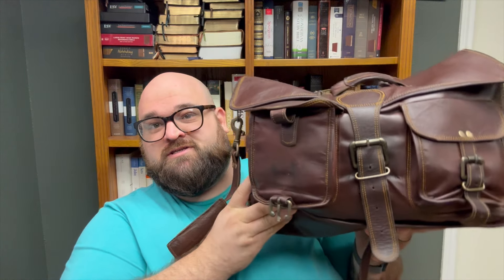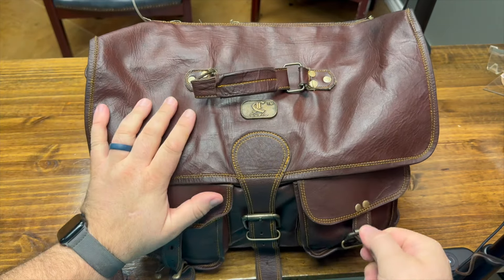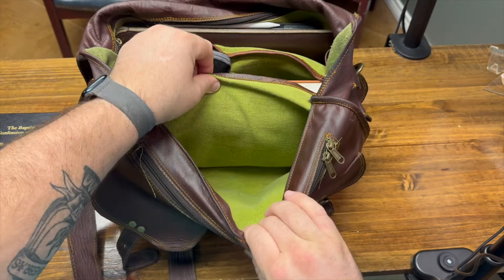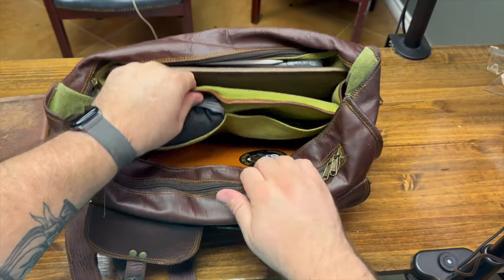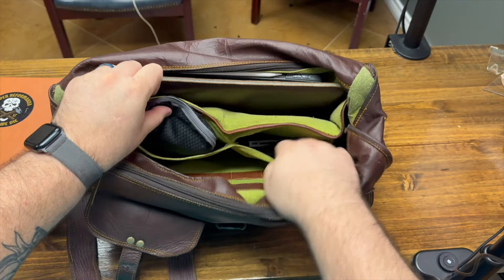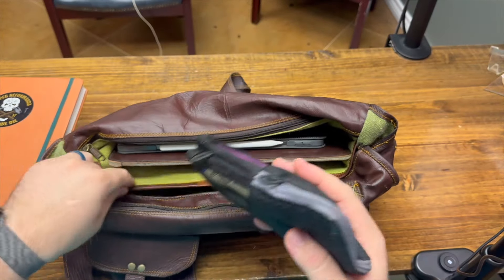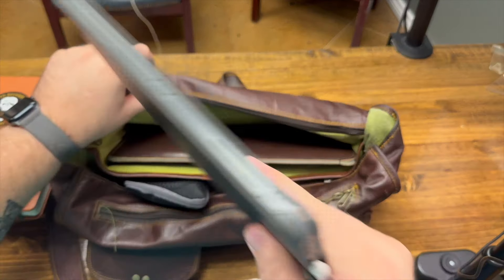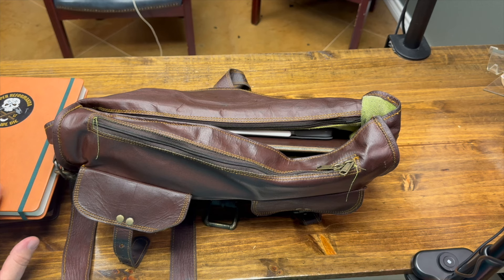What's In My Bag (EDC)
I have long enjoyed videos like this because they give me ideas about things that may be useful to me. So out of pure fun, I decided to make a video about what I carry in my bag with me every day. Every day carry, or EDC, is such a broad spectrum depending on how small or large you want to go. Hope this is helpful or at least enjoyable in some way.

EDC Pen (Lamy 2000)

Laptop Cover

Various Pens
Kaweco Sport
Pigma Microns
Uniball Signo
Pilot G2